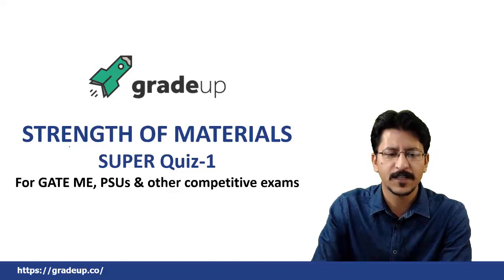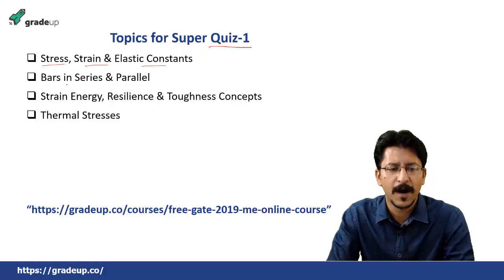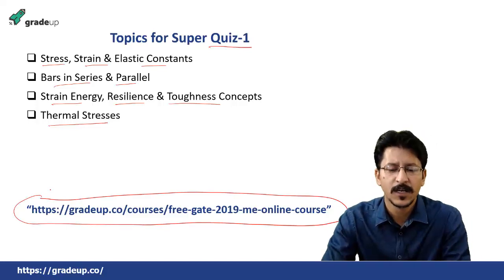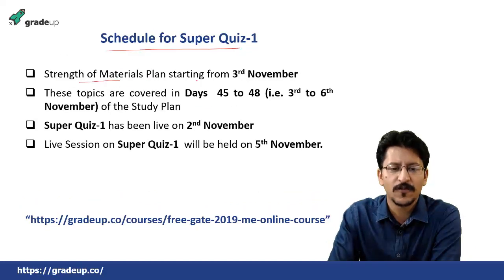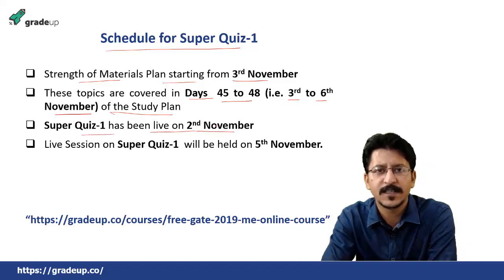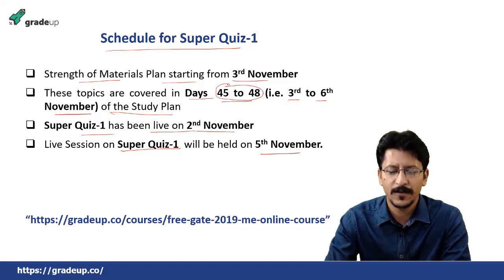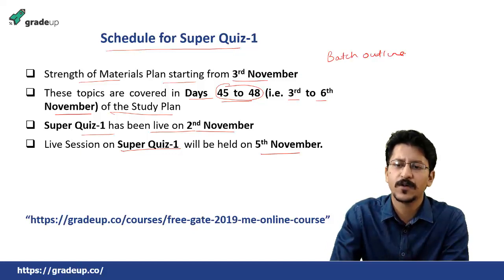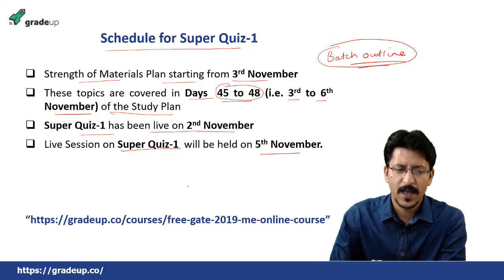GATE ME 2019 | Strength of Material Super Quiz -1 | Details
This GATE Lecture includes:
1. New preparation strategy through Super Quiz
2. Important Topics to be covered through lectures
3. Schedule for Theory of Machine GATE Preparation